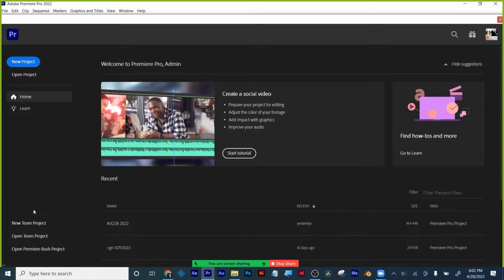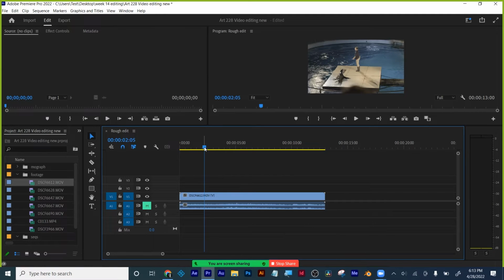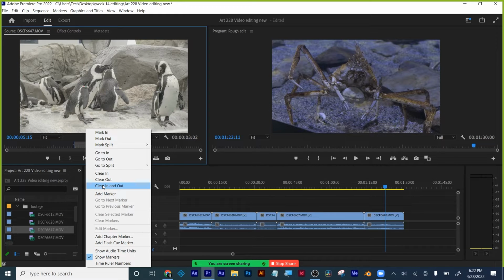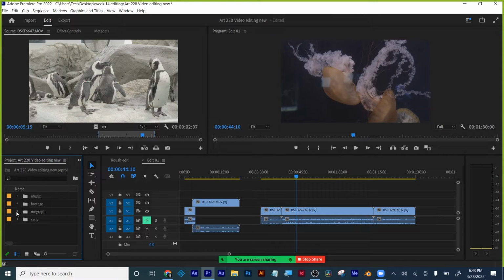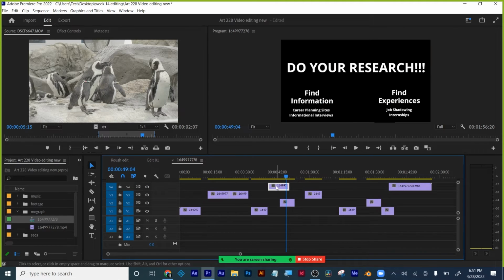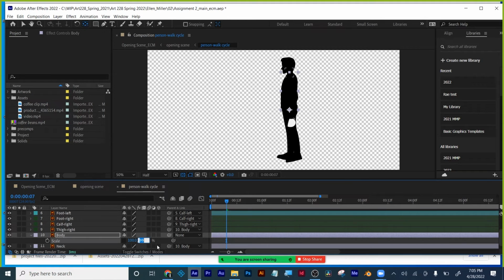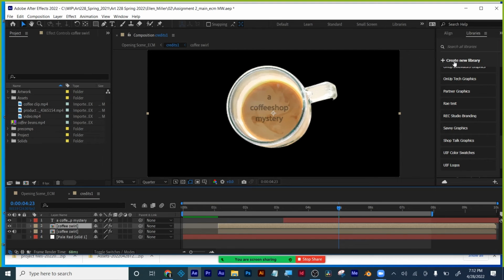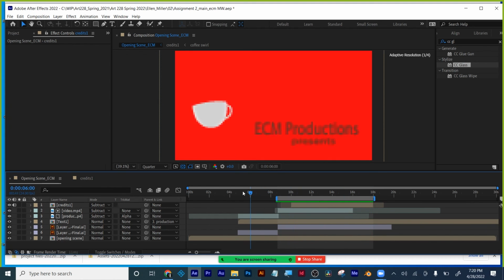Adobe Premiere and Video Editing Part 1 for Beginners Plus LabTime 04292022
Week 13 Adobe Premiere Video Editing Lecture A
Beginner workflow
Video editing very easy to learn, people will assume you know how to edit video if you know motion design- that is why it is part of this course
Basics of video editing:
Gather all of your footage
Use only best takes and strongest pieces
Use only the parts you need, trim out the unwanted sections and extra frames
What you take out is as important as what you keep in- how much does your story need, and when is it just too much
Come in on a good frame and go out on a good frame
Assemble your cuts in the timeline in the order you want to tell your story the way you want it told- not always told in order it was shot. Some movies are told out of order or backwards
Starting from scratch- hit New Project button
Import footage:
Double click in empty spot in project panel- like in AE
Go file - import - file
Click and drag into the project panel, like in AE
The 4 panels:
Project panel- just like AE this is where you store all of your footage, music, audio files,  and motion design and photos
Timeline- where you assemble your clips, just like in AE
Tools for editing keep vertical by timeline
Be in the EDITING workspace
2 monitors at top- Source and Program
Source- video clip before any effects put on it in timeline, the way it came out of the camera
Program monitor- end result. What the viewer will see, all post production work applied, shows spot the playhead is at in timeline.  This is just like the composition window in after effects- the movie screen the audience will see when final project is rendered
Audio levels bar
Check footage to see if it was all shot the same
The bare bones of editing recap
Scrub, watch clip, choose where to come in and where to go out on, In and out frames
Grab left and right edge , drag, just like changing layers in AE (Selection Arrow TOOL)
This is the beginner approach to editing, change beginning and end of each clip, now we will move on to a more professional workflow

B. Professional workflow
Pacing and rhythm are crucial in video editing. Like pauses while we speak. Viewer needs time to absorb things
Watch 2 witch clips
Discuss 2 stories
Camera motion, vs POV style
Now we will begin our professional editing workflow
Project panel- Thumbnail vs list view- storyboarding
Double click on video clip in project panel to open it in the Source Monitor above project panel
Source monitor
Playhead for scrubbing- in timeline (story) vs source monitor (where you are in the clip selected)
Arrow keys on keyboard explained shortcuts
Getting down to the exact frame is the professional way to edit
I & O in & ut, explain, show buttons as well (every clip has one)
Dark grey viewer won’t see, light grey, will see- like render area in AE (head & tail)
Preview resolution- how to lower it for slower computers
Always shoot more than you need, gives you more choices as an editor, best to leave a few extra seconds at start and end of what you film for transitions if you want to add them in.
Hover over source monitor- click and drag (hand icon) AV grab, just V  just A
Drag to timeline from Source monitor

My workflow- seqs, duplicate seqs. Labeling, bins etc.

Blue boxes, layers, add/deleting (up & down arrows depend on this)
Scene detection right click, frame hold
2 sides to a cut, CMND K CNTRL K at playhead (or razor tool)
Moving to another layer
Multi track move tool.
Eye icon hide, mute, solo audio
Multi layer, eye hidden for hiding things, multicam shoot or motion graphics

lab time, After Effects:
character rigging
adding interest to flat color shape layers
working with displament maps
cc glass effect